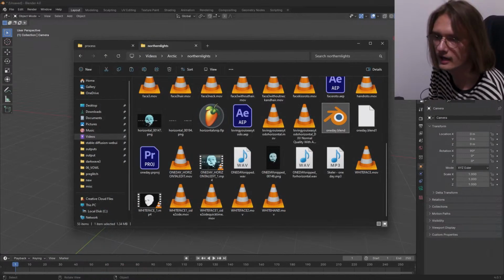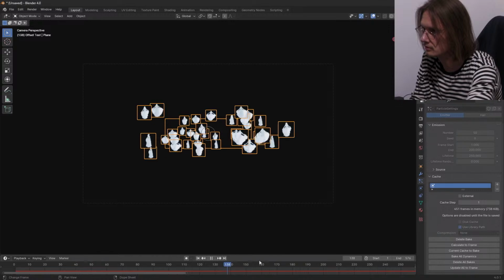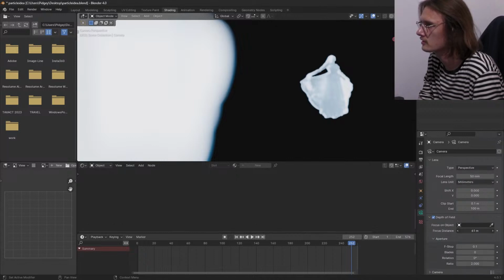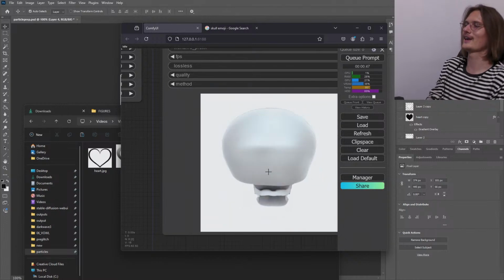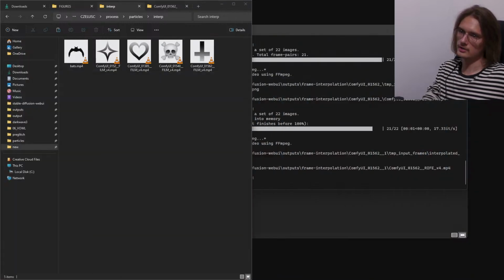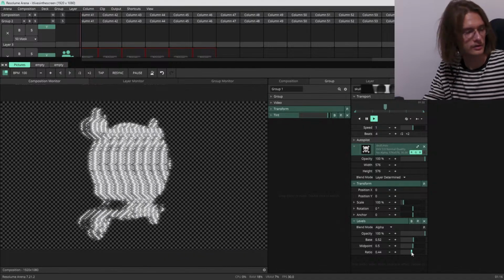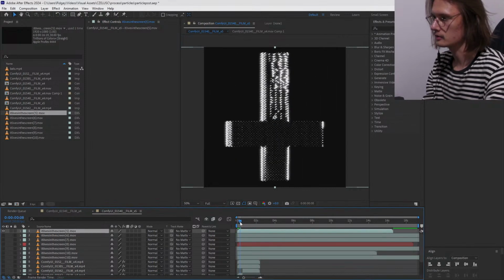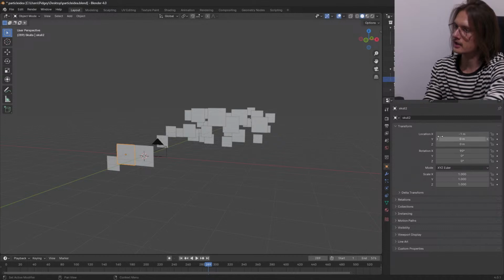visual idea using blender, glitch gear, & stable diffusion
i'll be happy if i last 2 hours